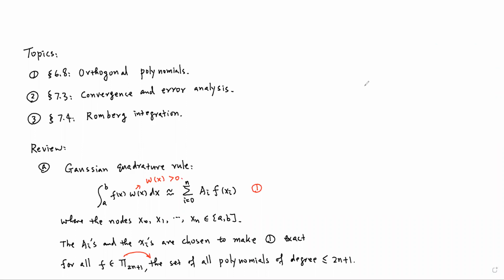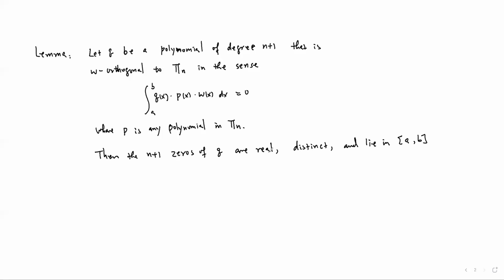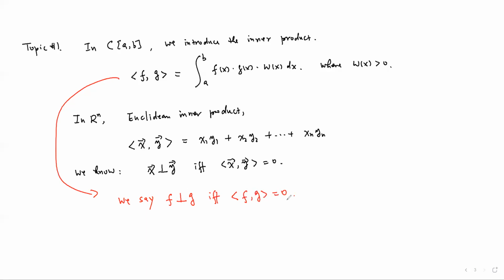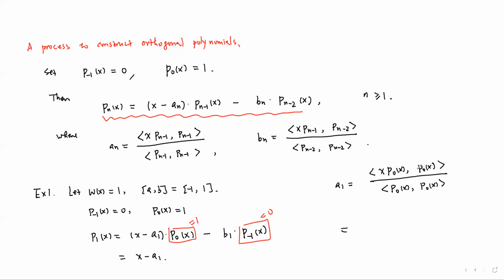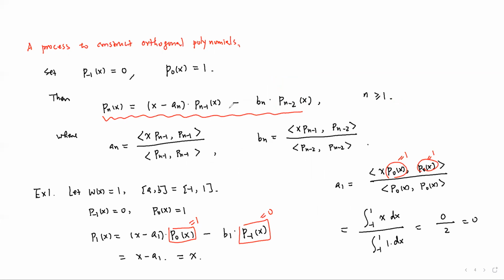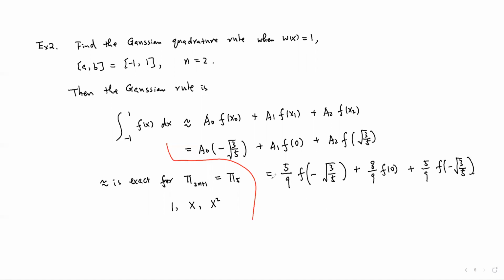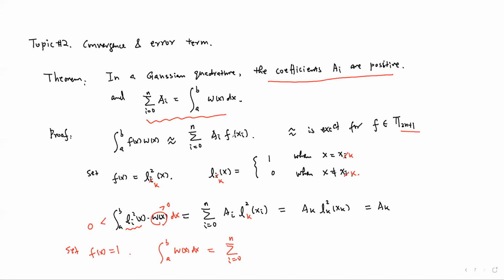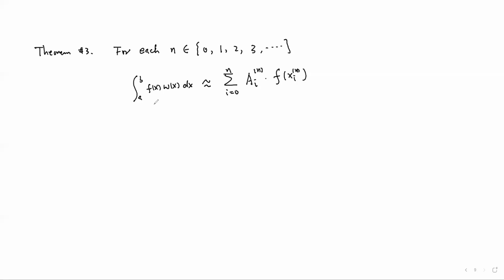S7.3, S6.8, Apr 11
Orthogonal polynomials, convergence and error analysis